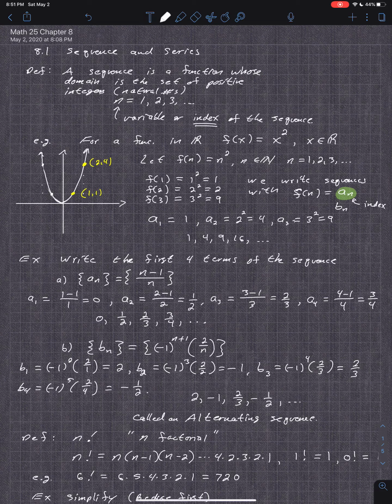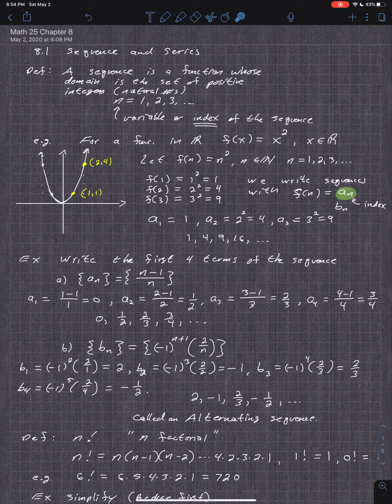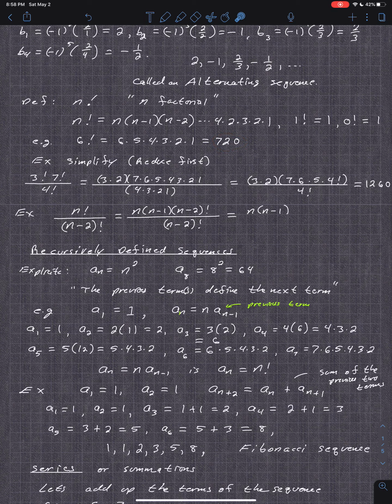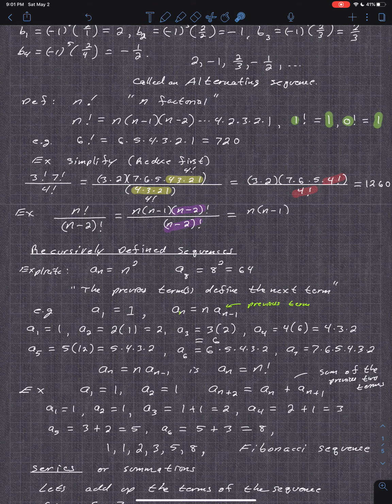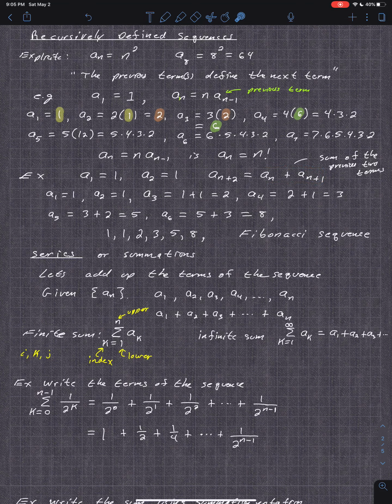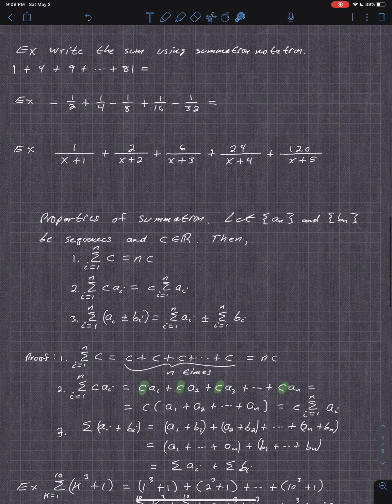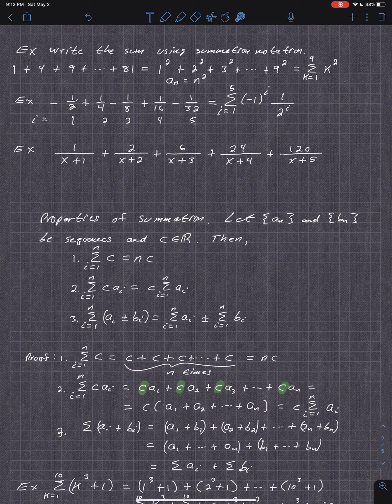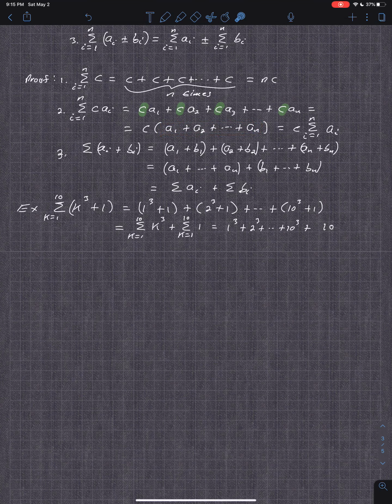Math 25 Chapter 8 1